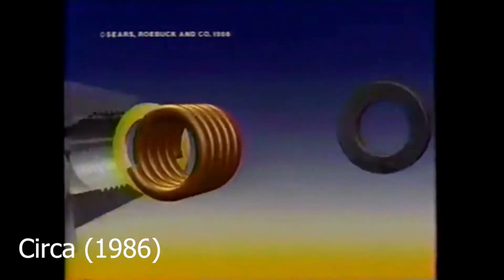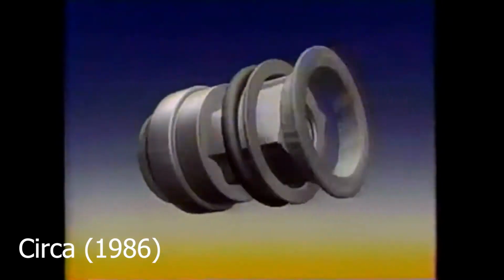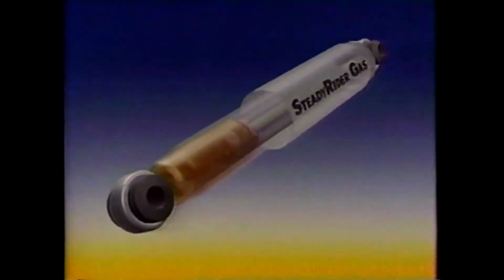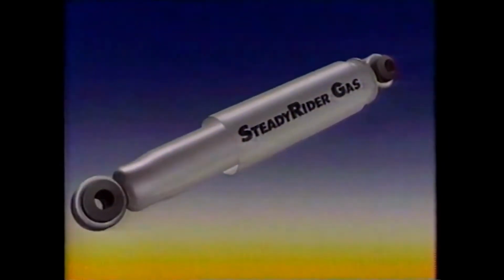Roblox: Shopping Mall Tour (MALL VIDEO)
Come join as I tour 3 shopping malls (including one store that's not part of a mall in the game). Judge for yourself if you think the malls are dead or alive in the 21st century.

If you like our videos and the TV5 Entertainment channel in general, spread the word about us, tell your family and friends, tell your coworkers, tell anyone you know to help get TV5 Entertainment out there. Your support will be greatly appreciated.

To follow more of the TV5 Entertainment socials, visit the "About" page